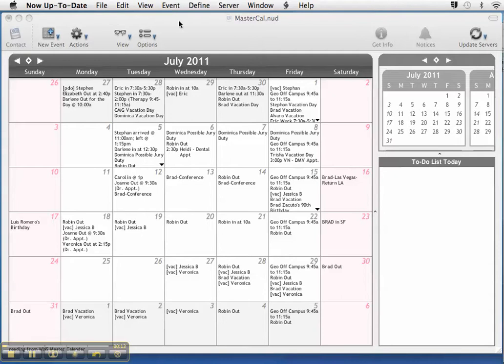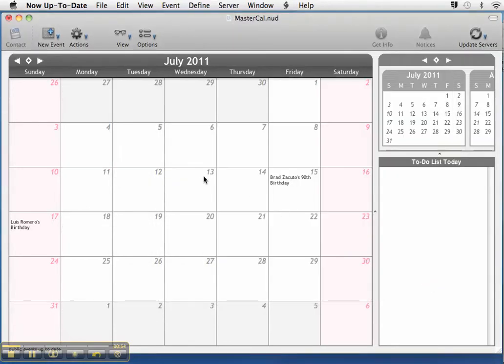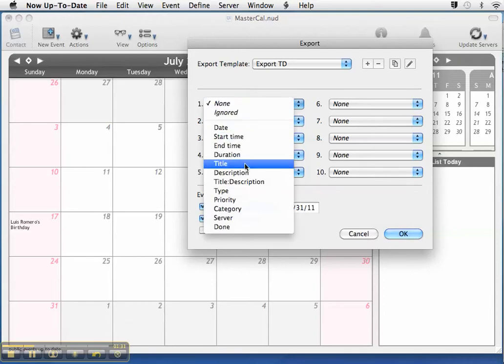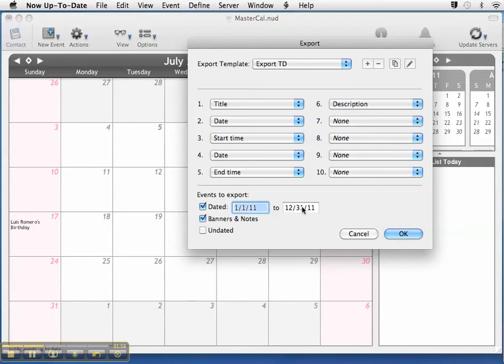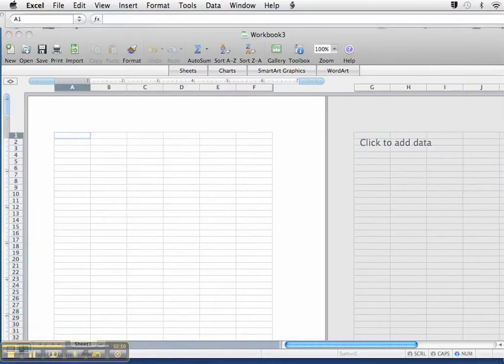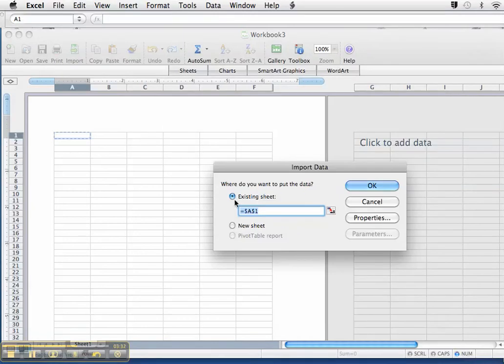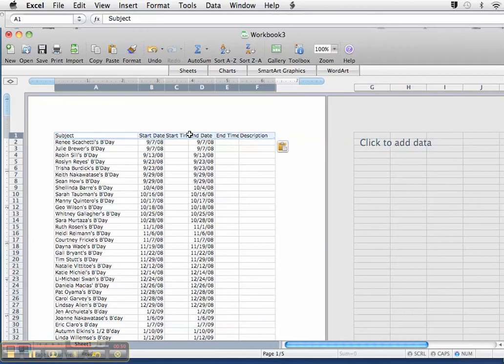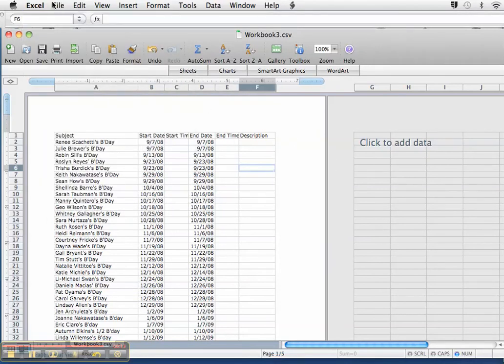How to export from NUD